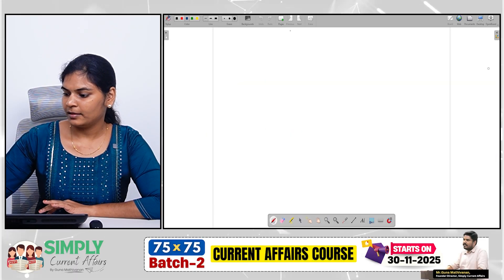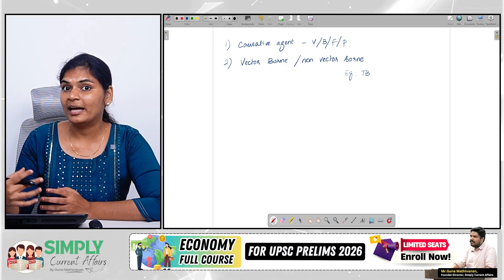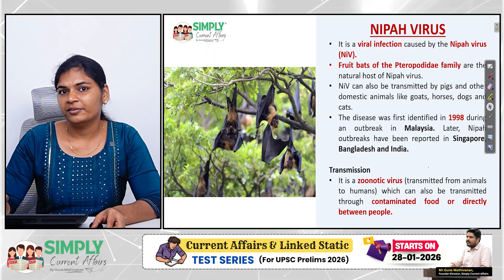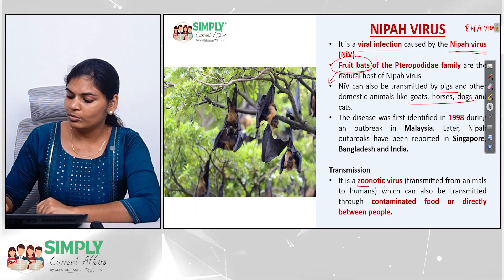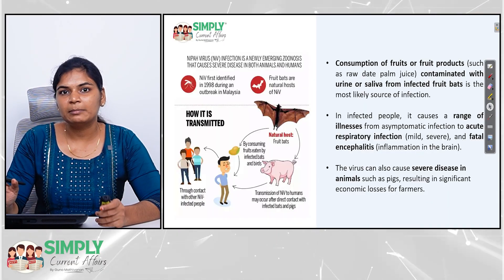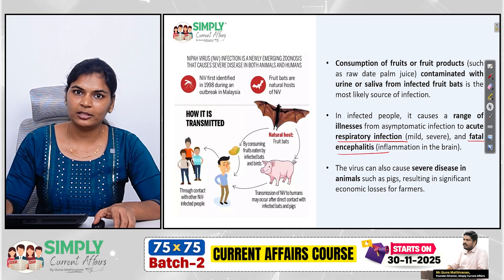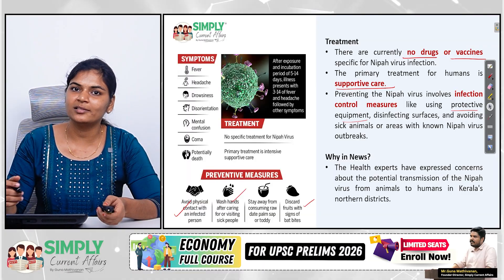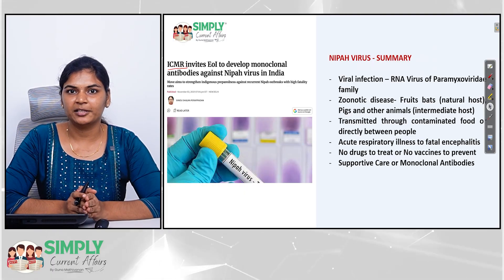Hitlist | Prelims 2026 | Nipah Virus (22/200) | UPSC | Dr.Roopavi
🚀 Hitlist for Prelims 2026 is HERE!

Join Simply Current Affairs, every day as we break down crucial current affairs topics for UPSC Prelims 2026, with in-depth static linkage.

In this video, Dr. Roopavi explains the Nipah virus in a clear, exam-oriented format, covering everything essential for UPSC prelims.